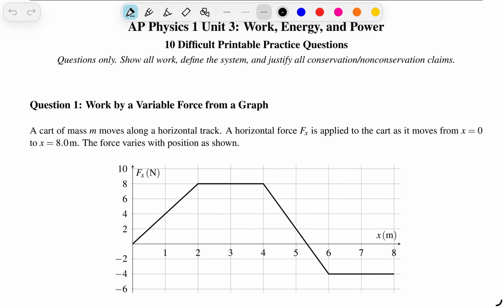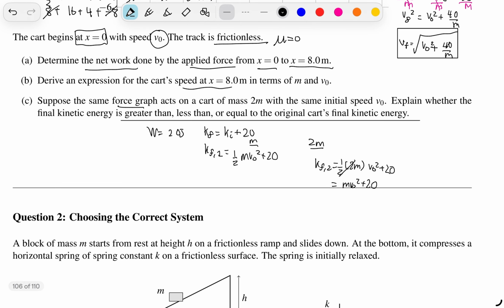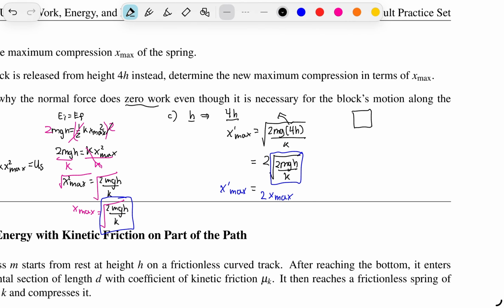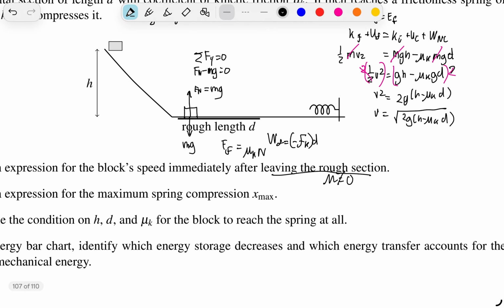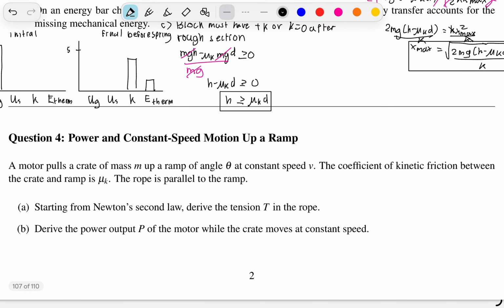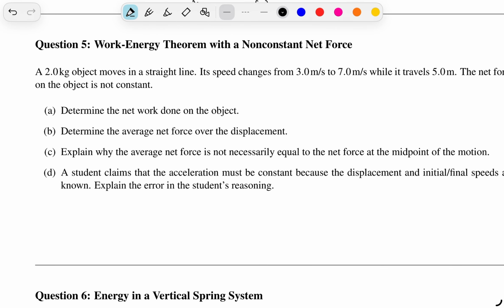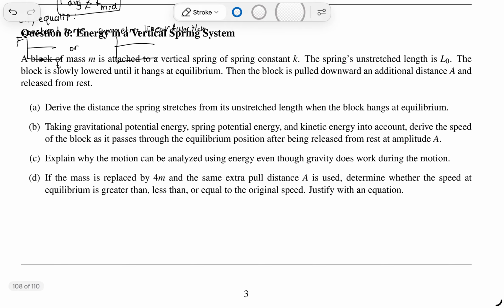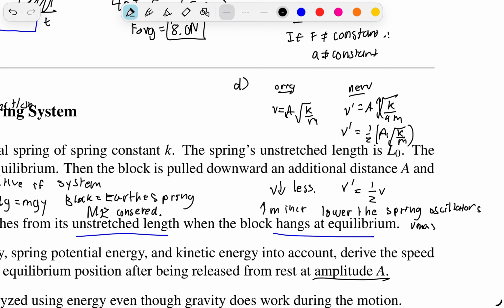Unit 3: Work Energy, and Power | AP Physics 1